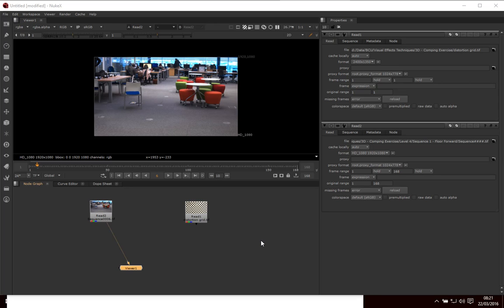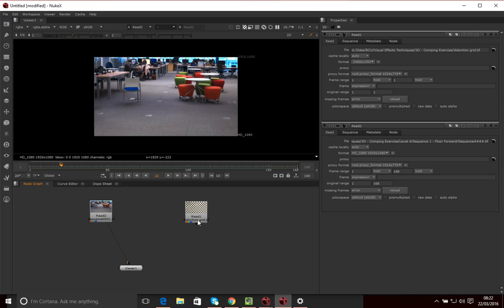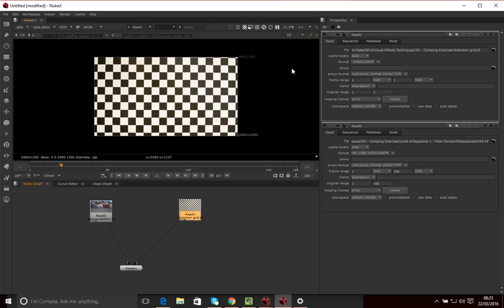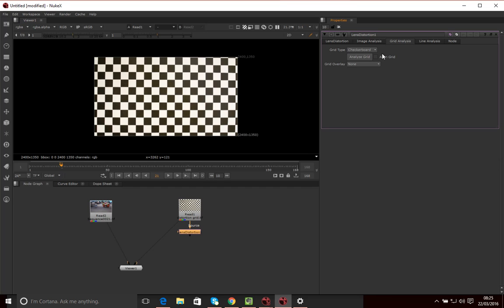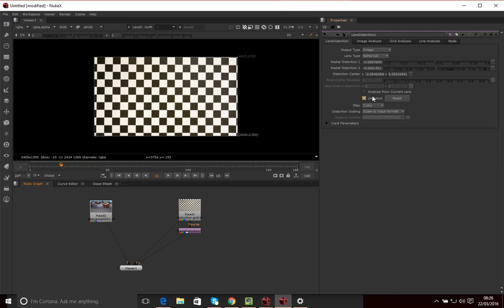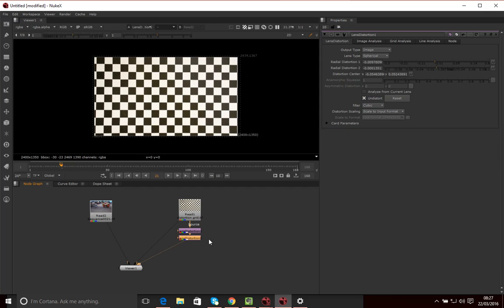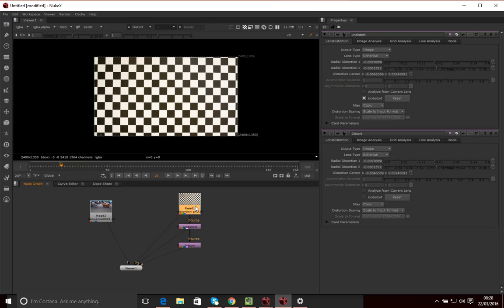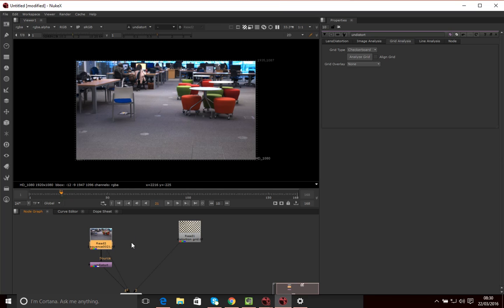Nuke Camera Tracking and 3D Compositing - Part 1 of 9 - Distorting Video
Part 1 - In order to accurately track the movement of a camera, it is important to undistort the plate first.

This series of videos takes you through the process of camera tracking in Nuke and compositing 3D objects.